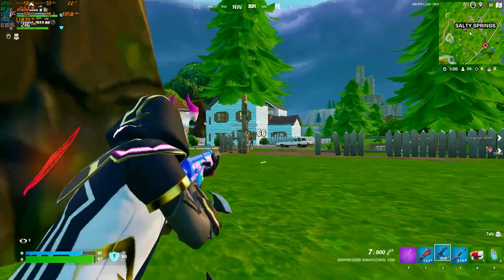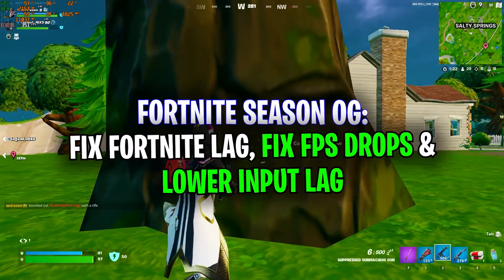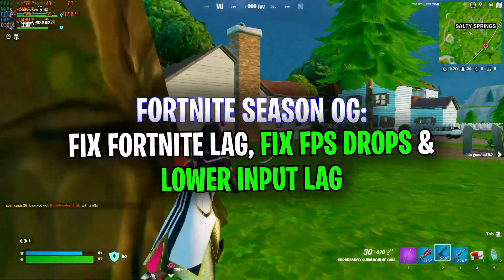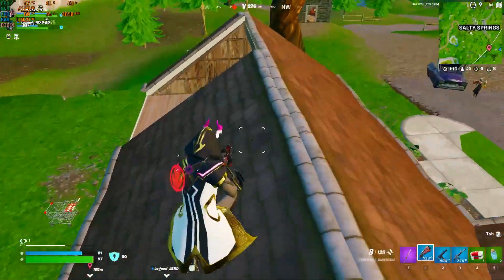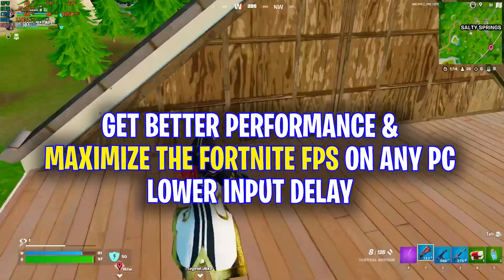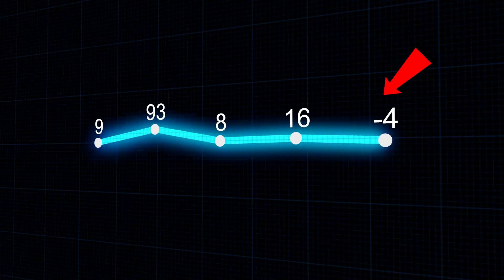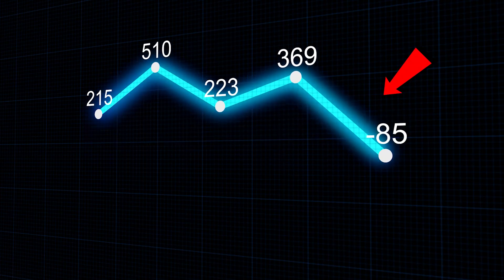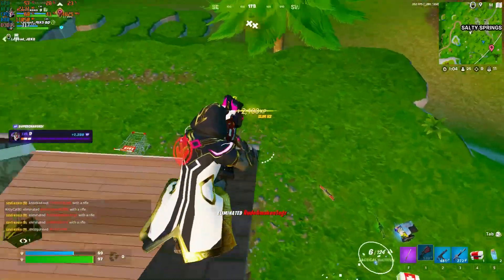BEST Competitive Settings in Fortnite OG! 🔧 (Boost FPS + 0 Input Delay) - NEW Tweaks!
Here's the BEST Competitive Settings in Fortnite OG (Boost FPS + 0 Input Delay), Fix FPS Drops, Fix Low performance FPS & shuttering on ANY PC while giving maximum visibility.
In this Video, shows you Fortnite OG settings to Boost FPS, increase your fps with ultimate settings gaining up to 480% FPS. This in-depth video guide will go through graphical settings, fps boosts, low input delay, Windows 10/11 Settings, game settings🔧- offers boost FPS, fix shuttering, low performance, fps drops & 0 Input Delay. By the end of watching this video you should all know what settings to change to increase FPS. Right now, There's no best Fortnite OG Settings Guide to follow right now!

TITLE► BEST Competitive Settings in Fortnite OG! 🔧 (Boost FPS + 0 Input Delay) - NEW Tweaks!

⏱️Timestamps⏱️
Intro (Benchmarks, Season OG) - 0:00
Fortnite high dpi scaling - 0:37
Graphics settings - 1:09
Fortnite Crash & Config fix - 1:38
Optimized windows settings - 2:26
Fortnite OG FPS Boost PACK - 3:19
Launch options fortnite - 4:08
Power plan, unwanted services, RAM Optimize, storage optimization - 4:36
Best Fortnite OG settings - 6:06
Outro - 6:53

🔸Valorant Episode 7 Act 3: 🔧Fix FPS Drops, Lag & BOOST FPS on Any PC | Valorant BEST SETTINGS!

🔸🔧THE FINALS: How To Fix Shuttering, FPS Drops & BOOST FPS on Any PC | Max FPS | Best Settings